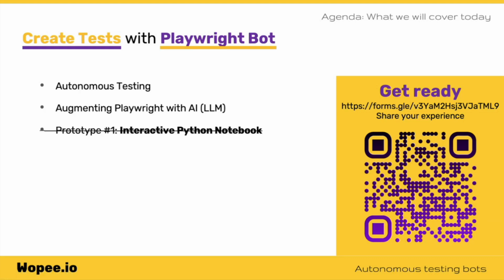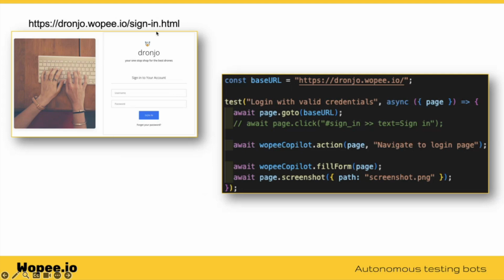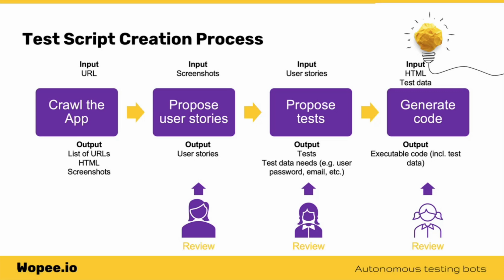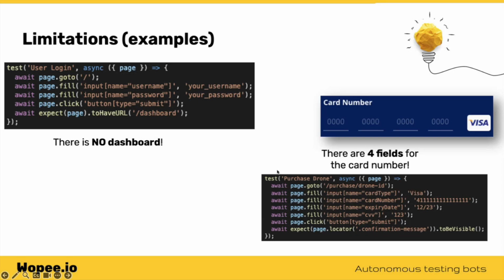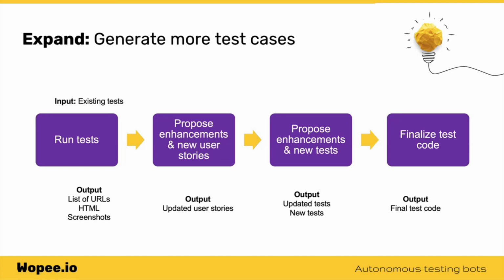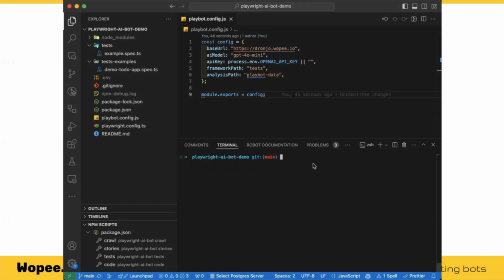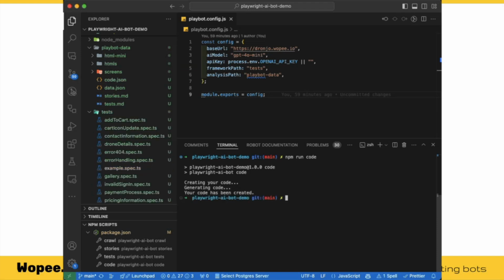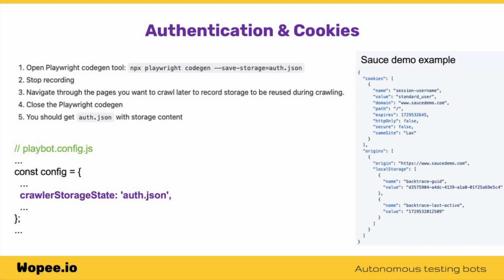Create a Playwright Test with AI (Playwright AI Bot) - 3rd iteration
Discover the future of test automation with the Playwright AI Bot! 🤖
In this comprehensive 3rd webinar, Marcel dives into:

- Autonomous Test Creation using Playwright & AI
- Live Demo of crawling, generating user stories, and creating tests
- Hands-on with the open-source NPM package for effortless setup

Whether you're a beginner or an expert, this session will boost your testing efficiency and show you how to reduce repetitive tasks with AI.